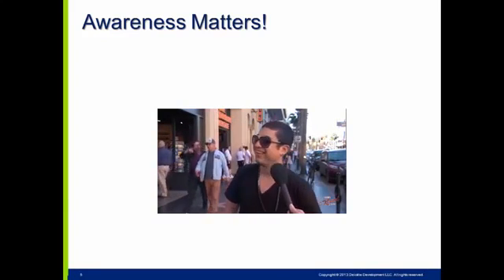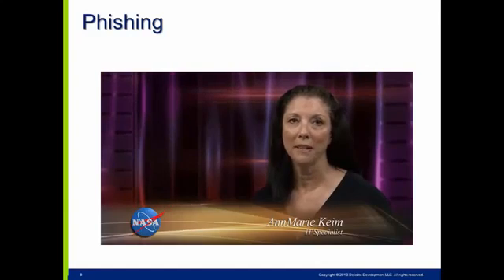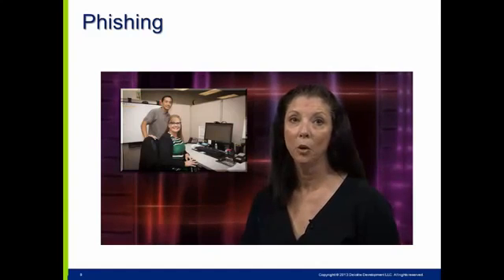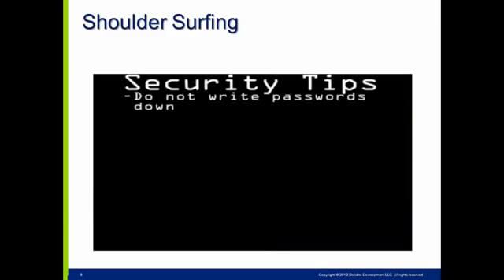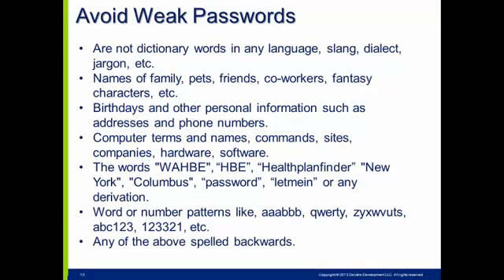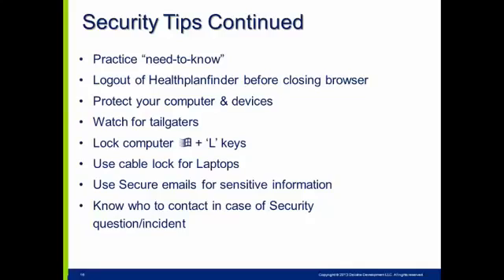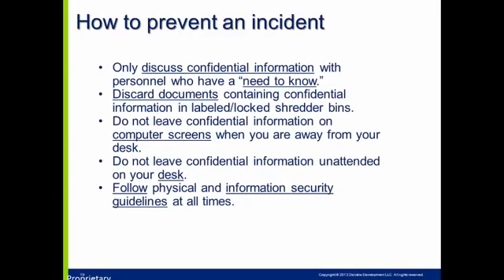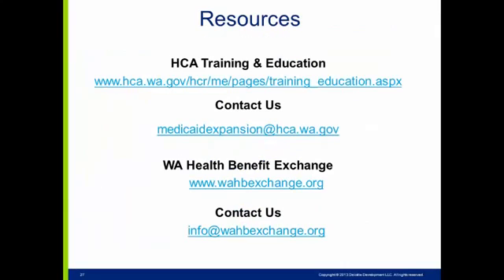HCA Community Based Training – Washington Healthplanfinder – 2016 HBE Security Training – Module 6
Health Care Authority’s Eligibility Policy and Service Delivery Division presents a six module community based training for Washington State community partners. Participants will receive training on how they can assist individuals with applying for health care coverage in the Washington Healthplanfinder web portal. This training provides information about changes to Medicaid in 2014 under the Affordable Care Act. Community partners who complete the full six module training and pass an assessment test will be able to apply to receive enhanced access in the Washington Healthplanfinder web portal. For more information on the Washington Healthplanfinder, go